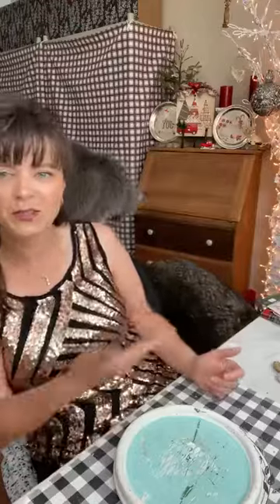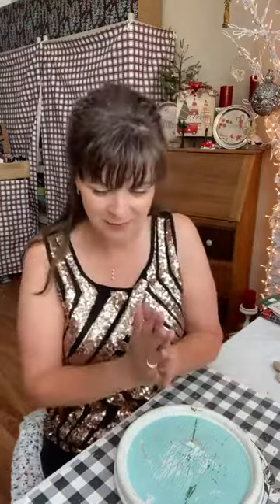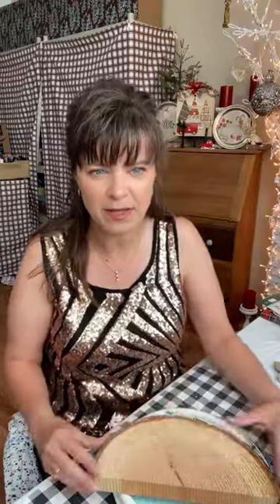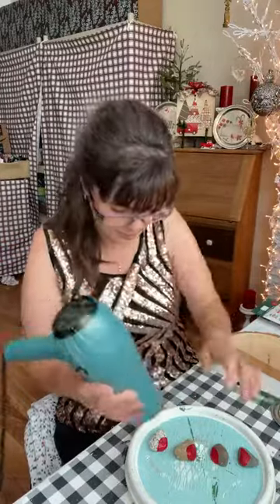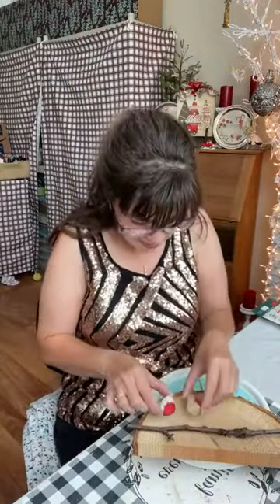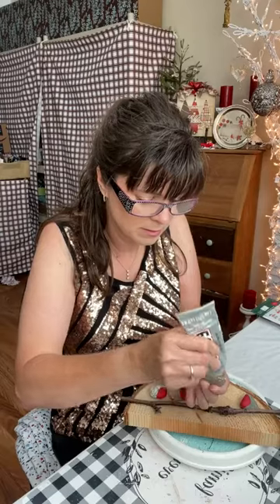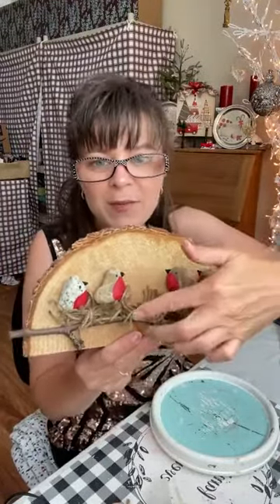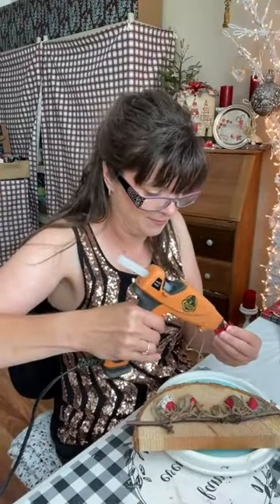Rock Bird Stone Art of a half Wood Round for Christmas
Create a Fun Christmas gift with your kids!  This fun bird craft is easy and fun.  Perfect for a rock hound and a natural outdoorsy friend!

Materials Needed:
Wooden half round
Rocks
Chalk paint
Stick
Moss
flowers or any other embellishments you'd like
resin saying or bling
Ribbon or metal hanger